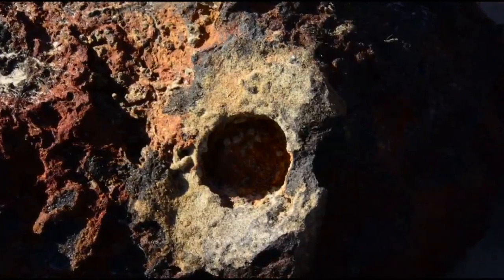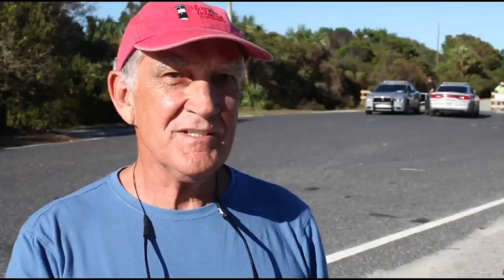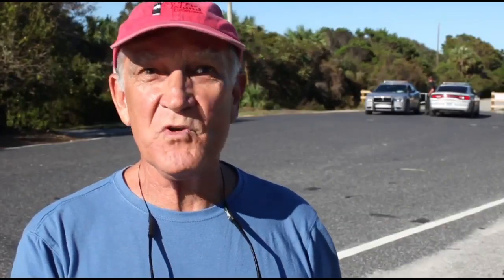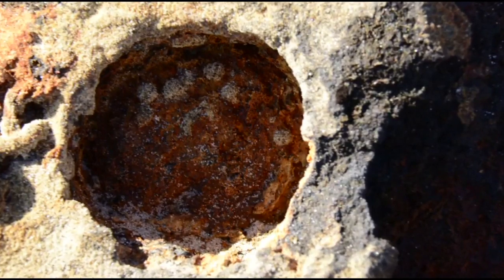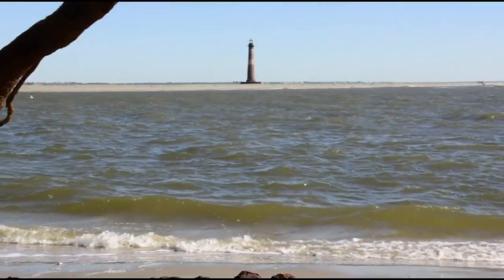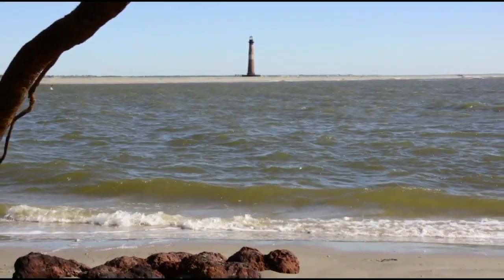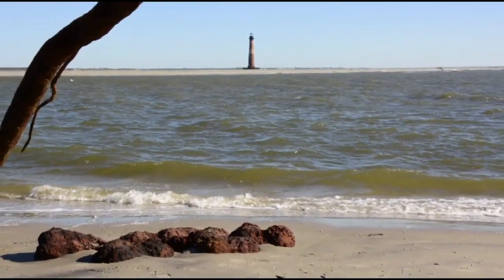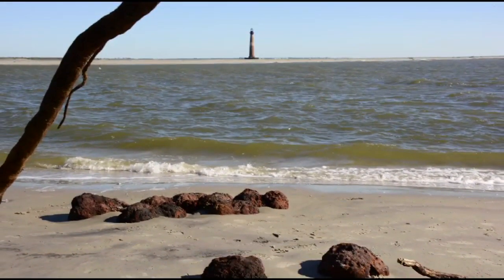Hurricane Matthew Unearths Civil War Cannonballs On Folly Beach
A bomb squad was called to a South Carolina beach after Hurricane Matthew apparently unearthed old Civil War cannonballs from the sand.